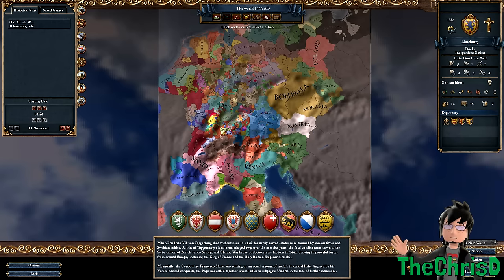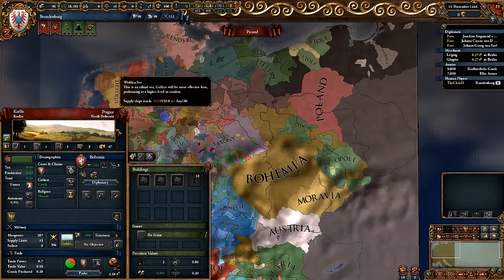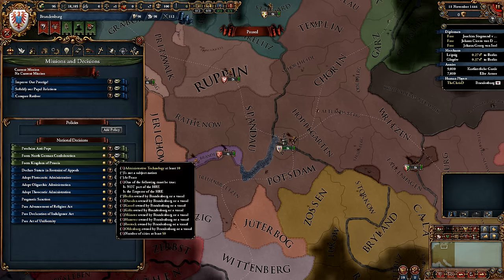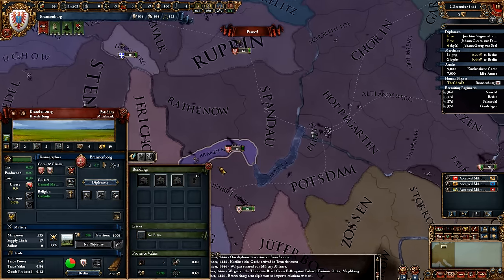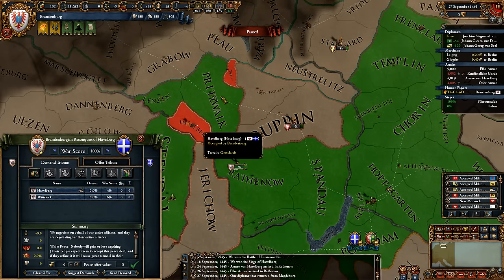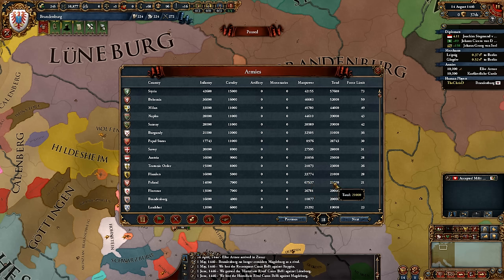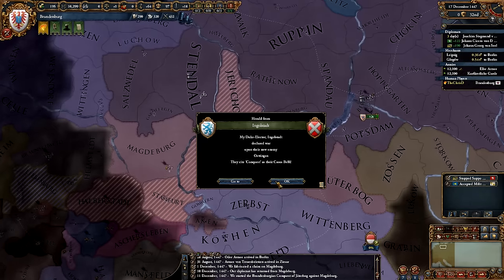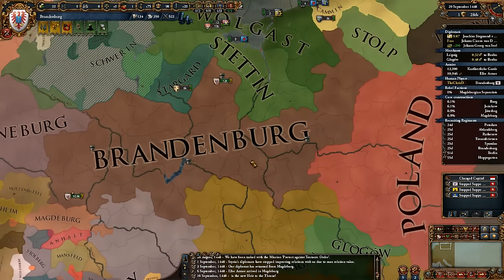EU4: Mare Nostrum – Voltaire's Nightmare (Mod) 1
Hey, you. Yea, you! I heard you like HRE mechanics and intricate alliance webs and whatnot, so we basically magnified the HRE to a whole new level and scale, making it practically the size of the entire map for you to play around in!

Enjoy so many teeny-tiny little provinces and nations, so small it looks like someone just flicked a paintbrush towards a canvas and declared the splatters as individual provinces and nations!

Every american-Euro helps ensure that I can keep making more content for you to enjoy without having to worry about financial burdens 😃